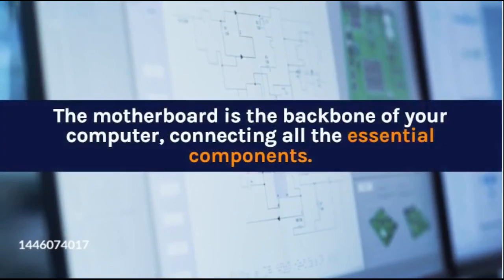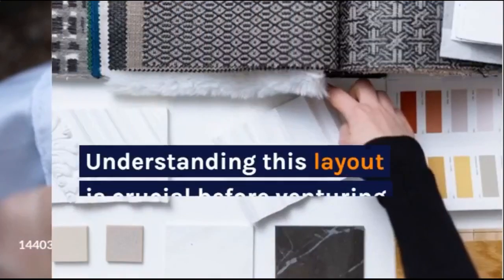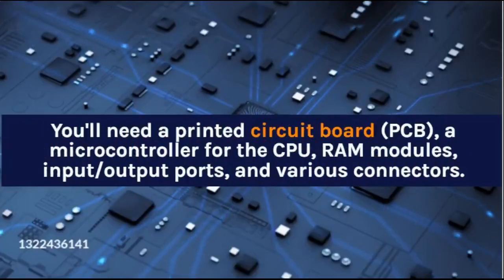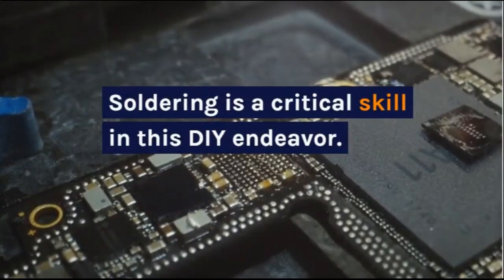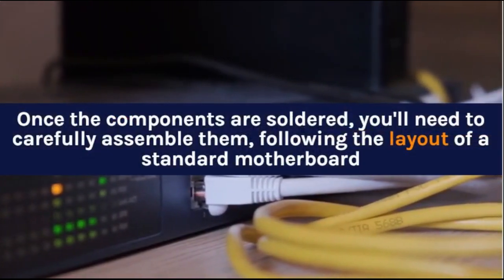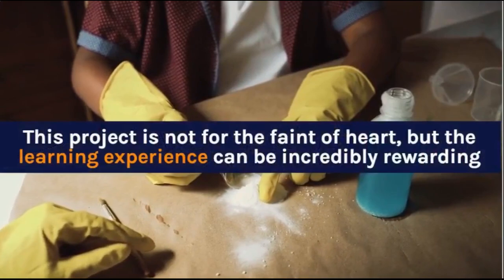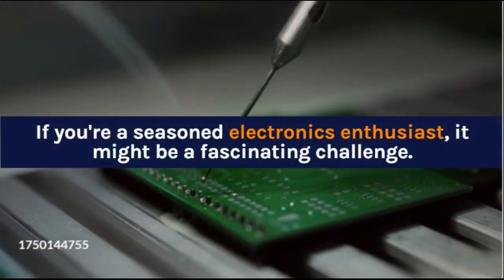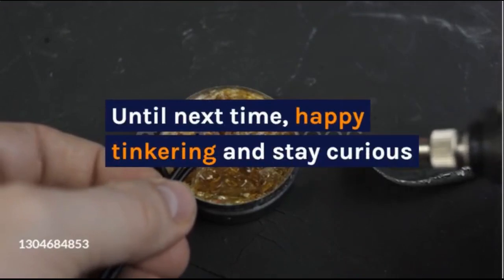motherboard of computer and how we can make it at home